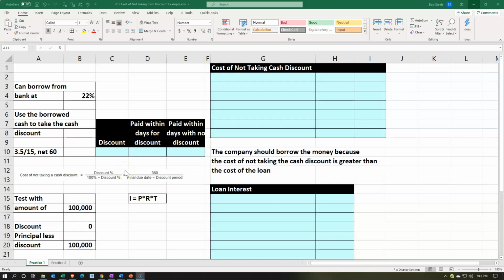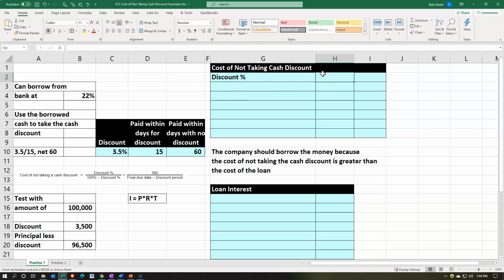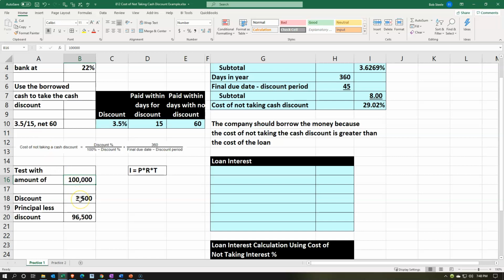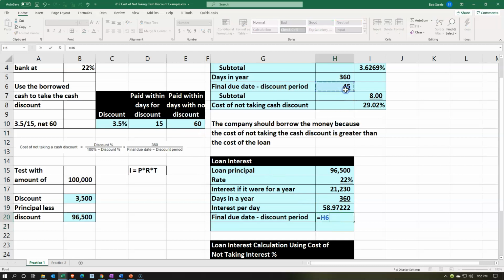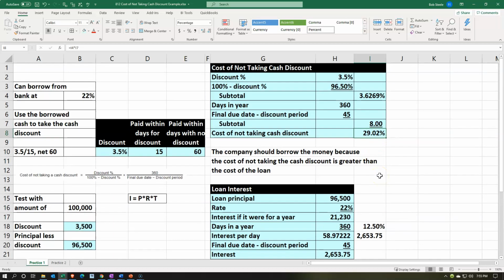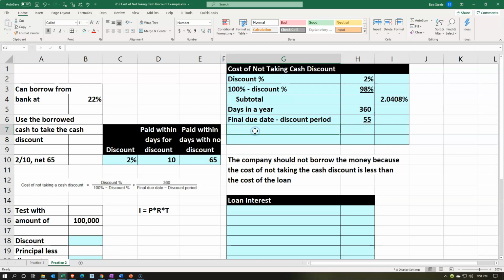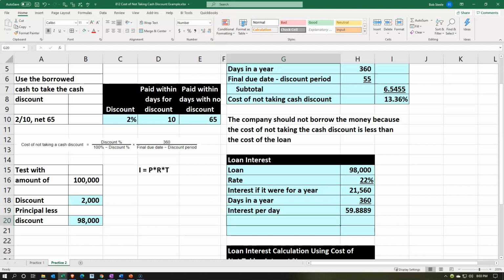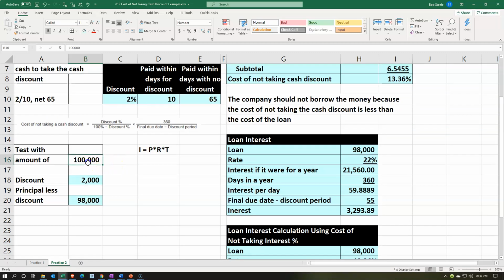Cost of Not Taking Cash Discount Example 812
Cost of Not Taking Cash Discount Example